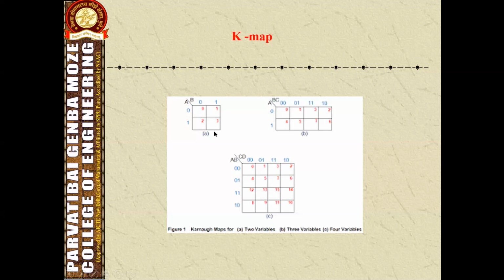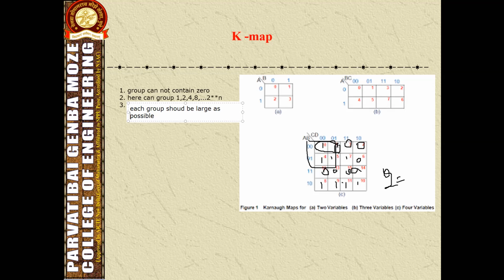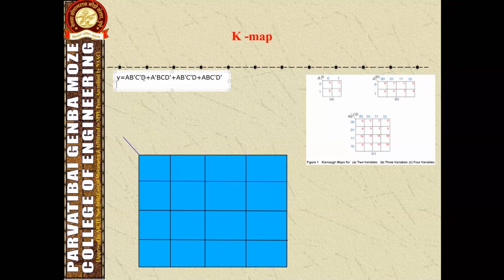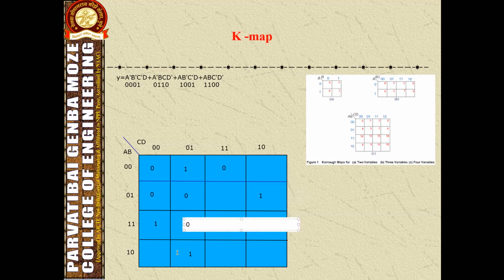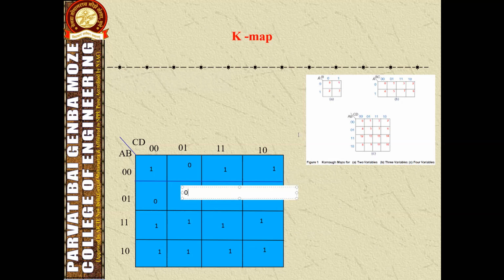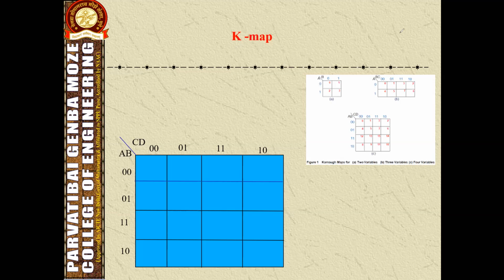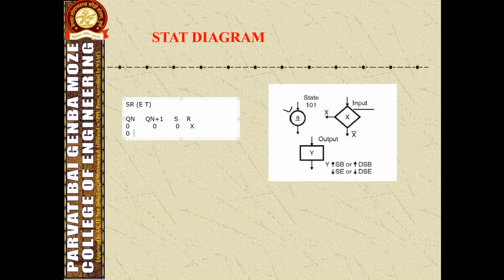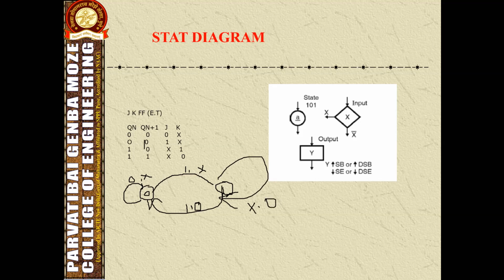14. K-MAP AND STATE DIAGRAM UNIT2, L-11